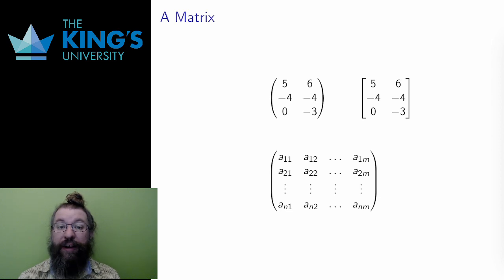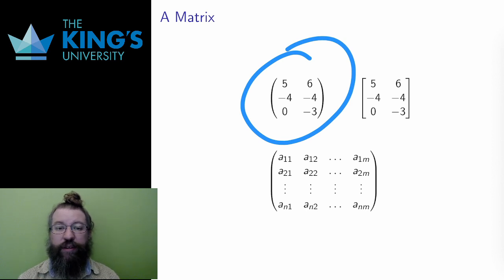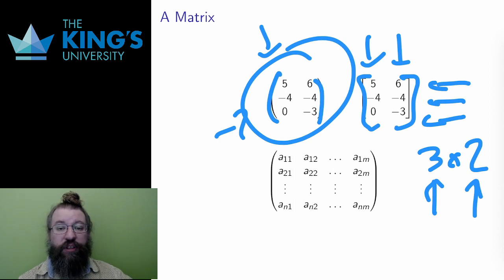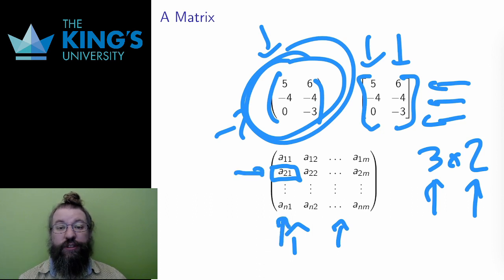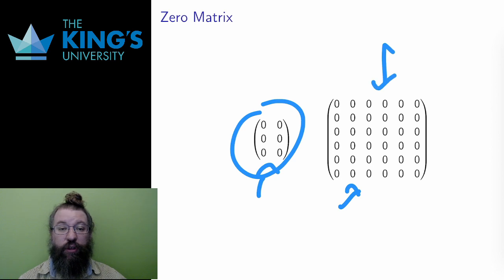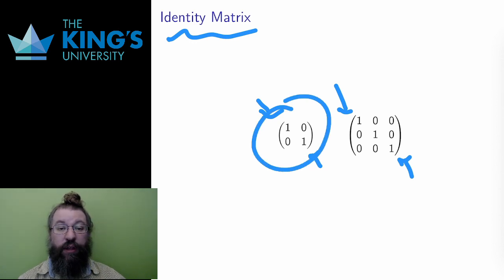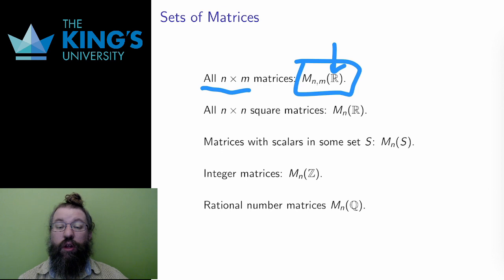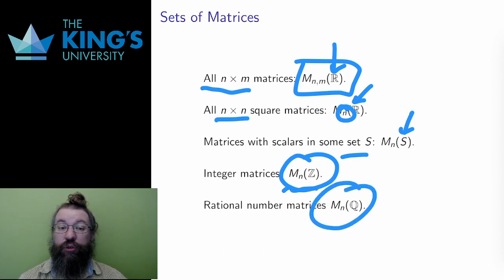Math 310 Week 4 Video 1